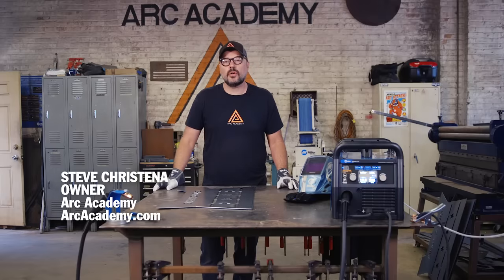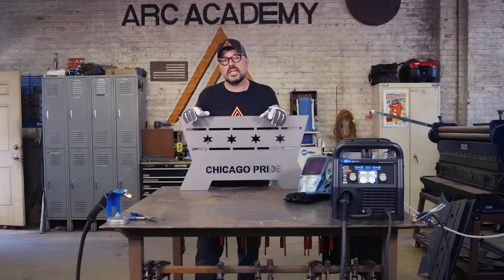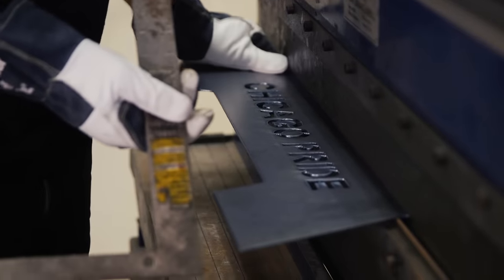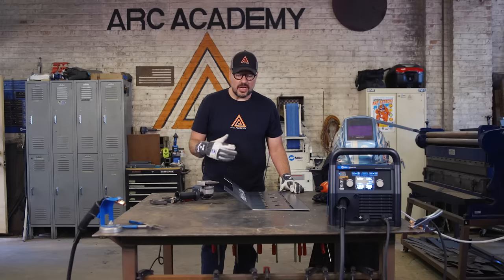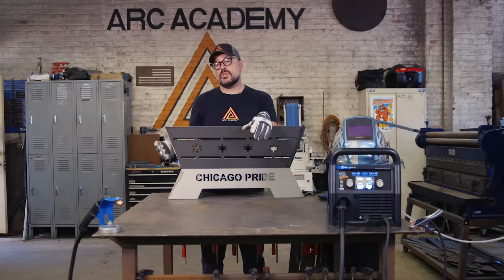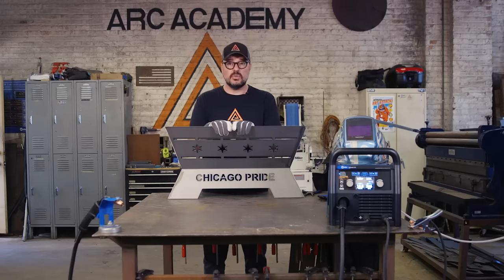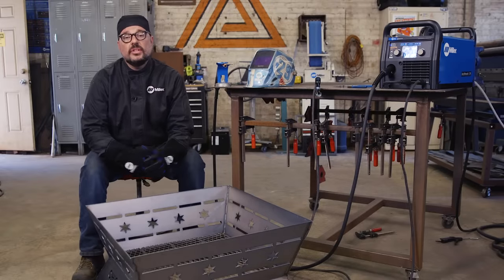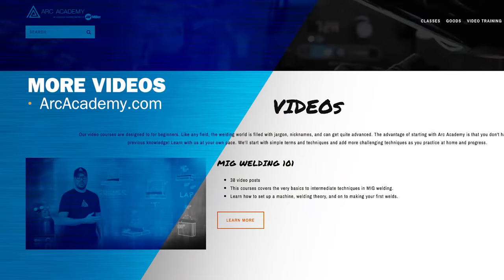DIY Welding Project: How to Build a Fire Pit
Learn how to create a fire pit using your multiprocess welder and plasma cutter! Watch this video to get step-by-step instructions on this unique project from Steve Christena, owner of Arc Academy.